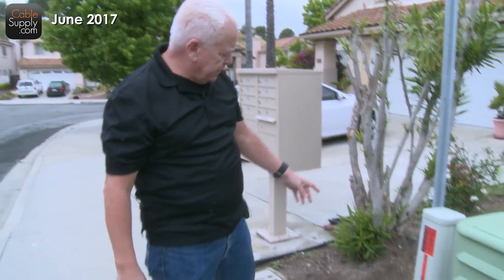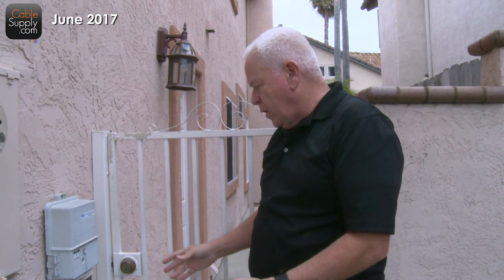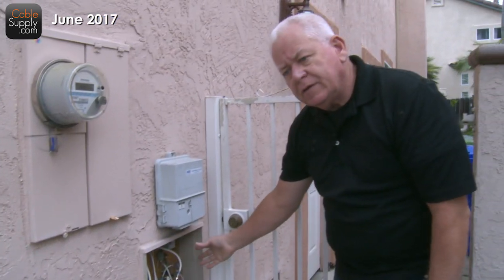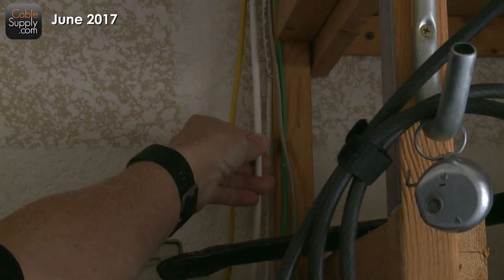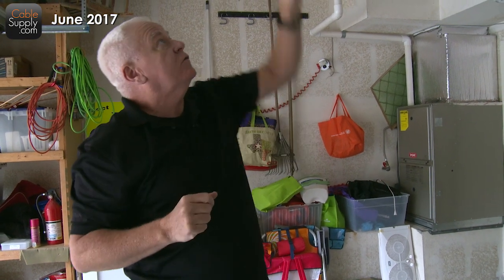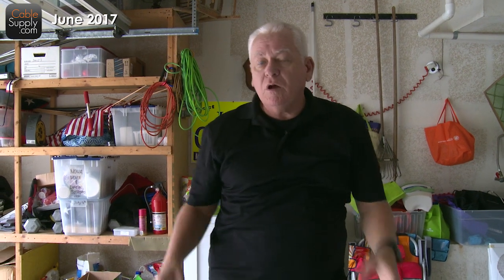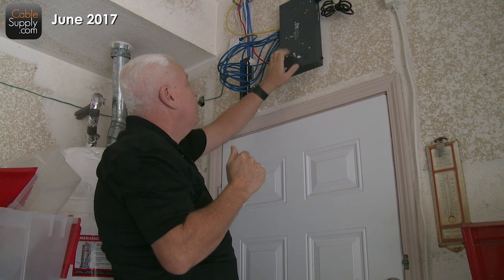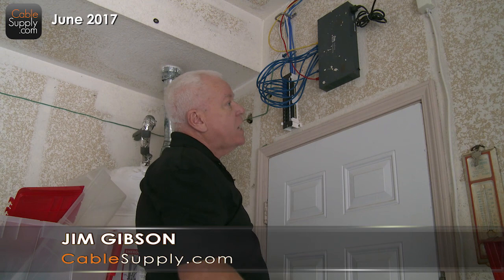Computer Cabling in a Residential Home, Part 1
This is part 1 of 3 of a new series in cabling for a home or residence - we talk about the general setup of residential cabling, as well as show you some tricks that will make the job much easier.

12 Port Computer Patch Panel, Cat5E or Cat6, Wall-Mount
SKU: 100075